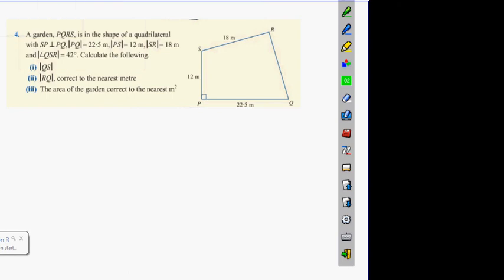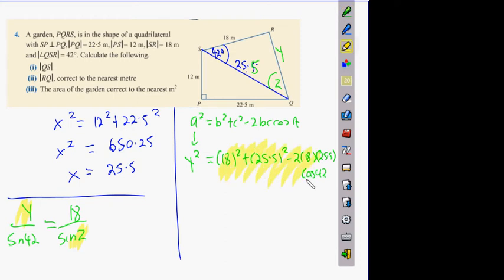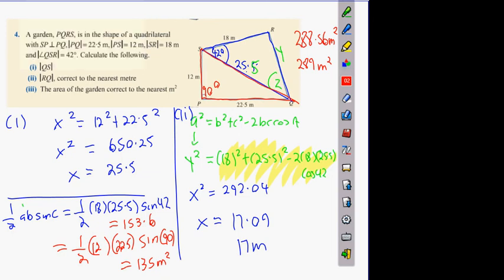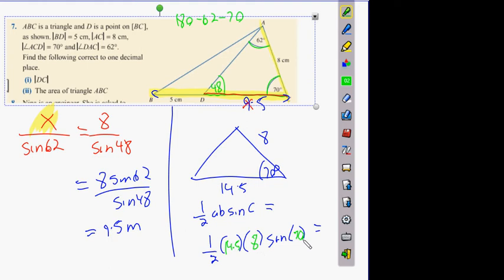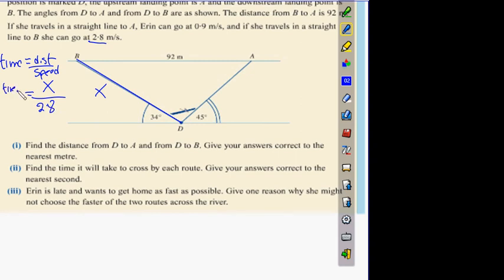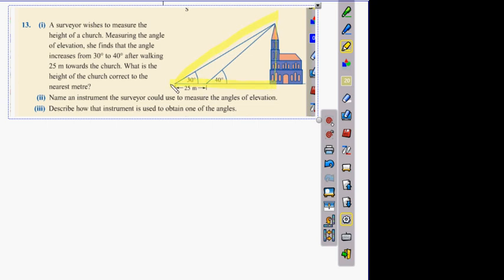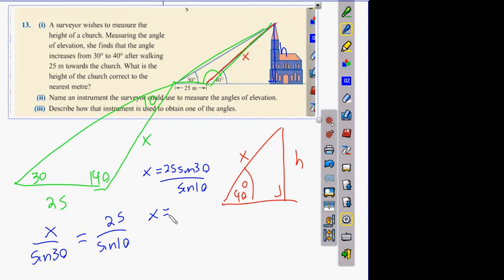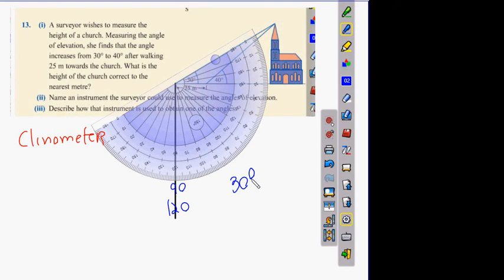5ord 4 7 q4q7q9q13